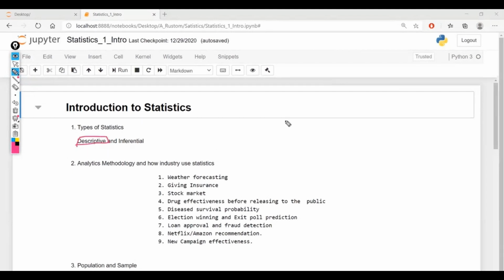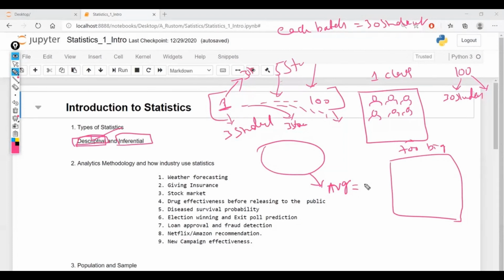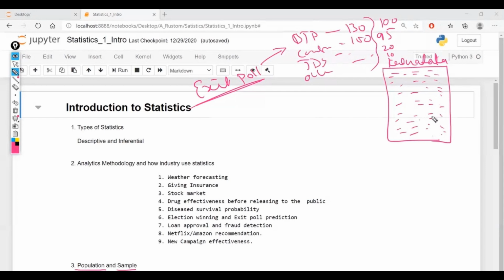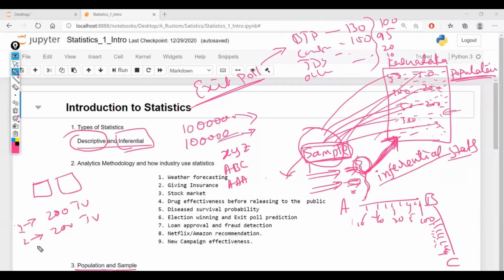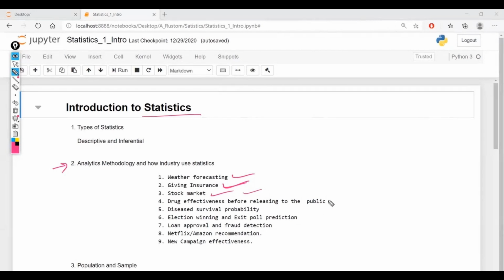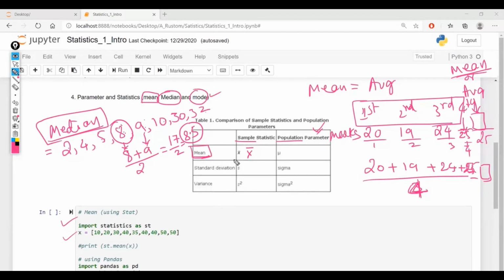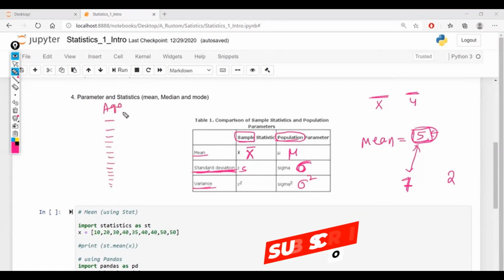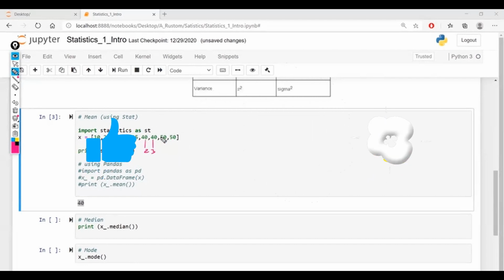What is Statistics | Types of Statistics For Data Science | Episode - 1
📊 Welcome to the "Statistics for Data Science" playlist by Data N Science! 🚀 Whether you're a student eager to master the fundamentals of statistics as your gateway into data science, or a working professional looking to elevate your career and boost your salary, this comprehensive course is designed for you. Our expert-led videos cover all essential topics, from basic statistical concepts to the key techniques needed to excel in data science.

This playlist ensures a thorough understanding of statistics, providing a solid foundation for tackling advanced data science topics. Each lecture is crafted to deliver practical, hands-on experience, making complex concepts easy to grasp and apply. 📈💡

Query Resolved :
Introduction of statistics
What is Population and samples
Use of Statistics in industry
Mean Mode and Median
Practice statistics on Jupiter notebook

Timecodes
0:00 Intro
0:16 Types of Statistics
0:25 What is Descriptive statistics
2:33 What is inferential statistics
8:00 What is Population and samples
19:10 Use of Statistics in industry
21:00 Mean Mode and Median
32:10 Practice statistics on Jupiter notebook